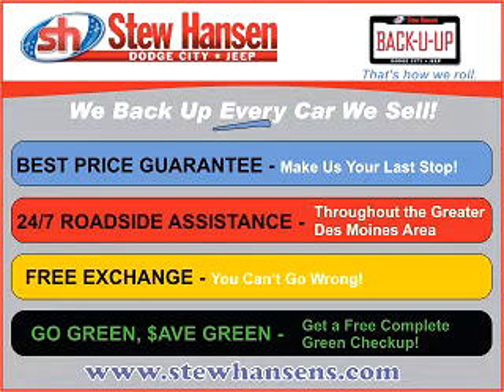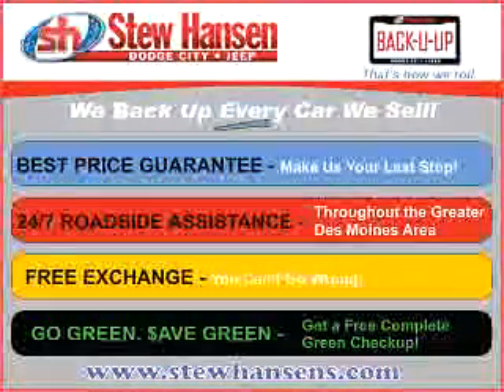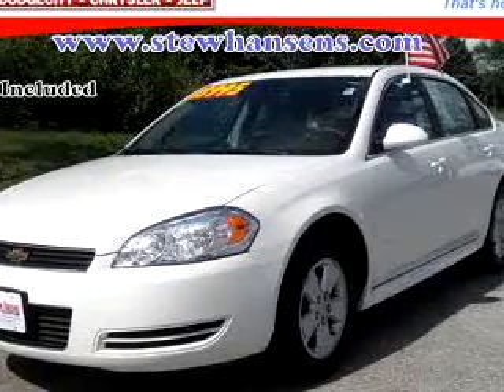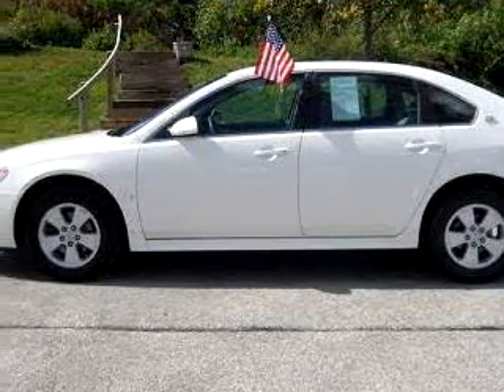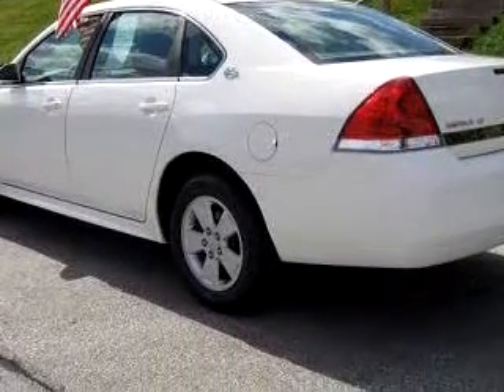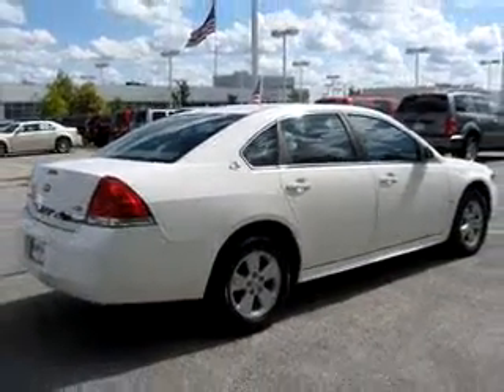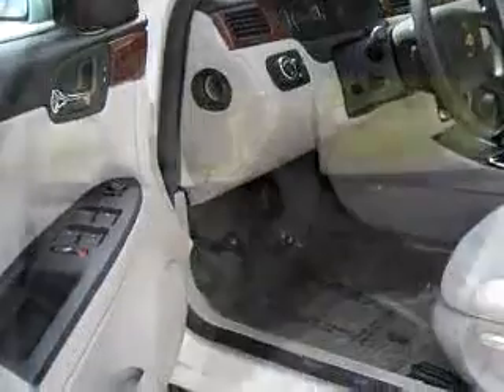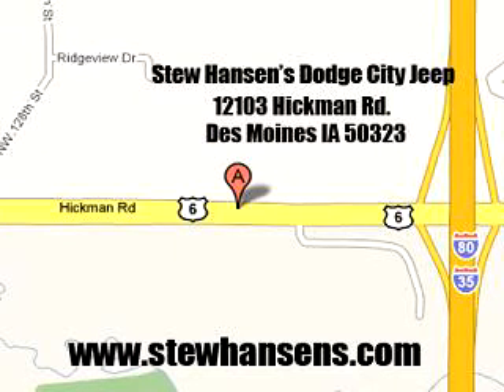2009 Chevrolet Impala LT 50323 Stew Hansen Dodge City Chrysl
2009 Chevrolet Impala LT

 33,705 Miles

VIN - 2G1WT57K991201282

Check out this White 2009 Chevrolet Impala LT, equipped with a 6 Cyl. engine  and an automatic transmission with  33,705 miles. Enjoy an impressive 29 miles to the gallon on this great car with features like Driver Side Air Bag, Passenger's Front Airbag, Tilt Steering Wheel, Cruise Control, Power Door Locks, Power Windows, Power Driver's Seat, and much more. Enjoy the drive, have peace of mind, and...